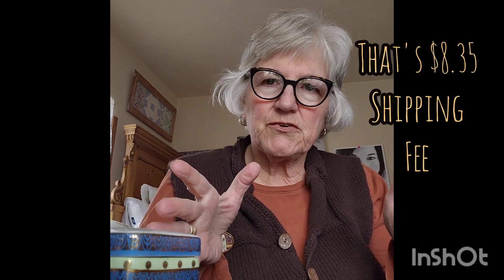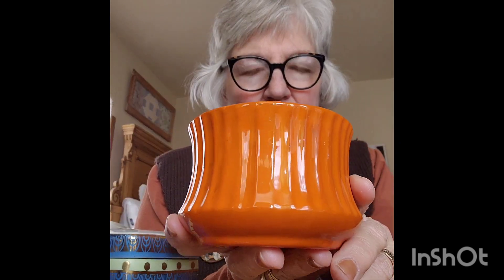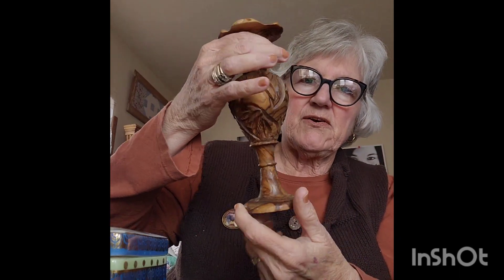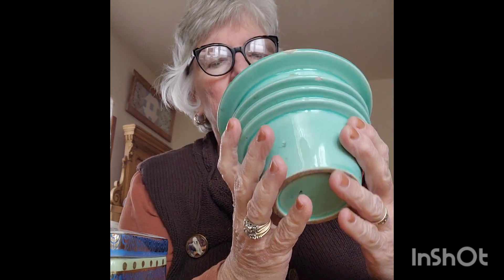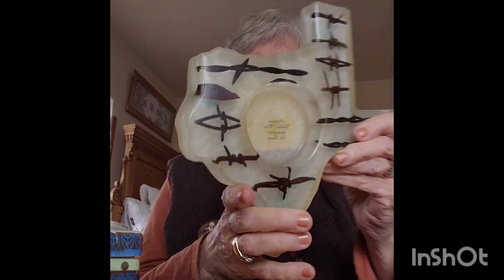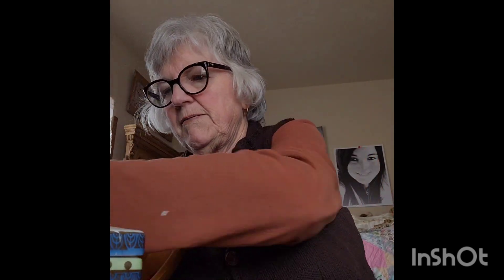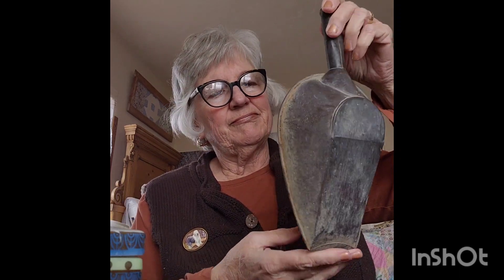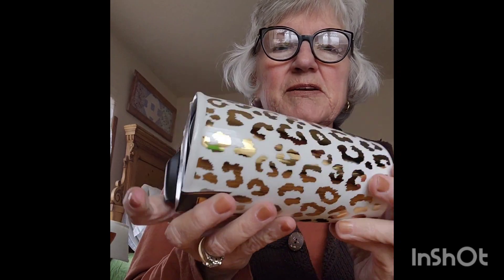What came in my four Whatnot boxes! great stuff!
I can get a variety of things from Whatnot for my shop...affordable!